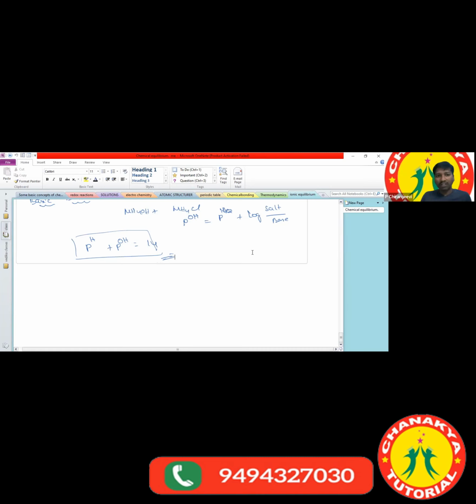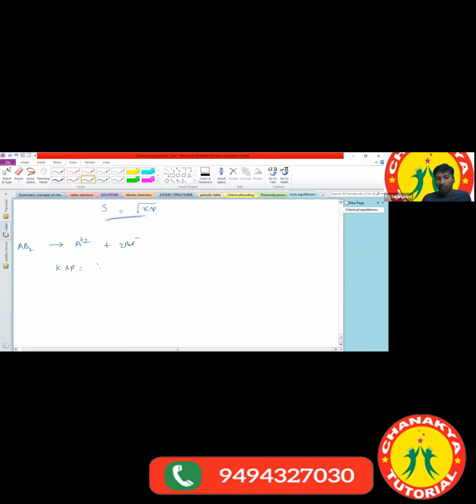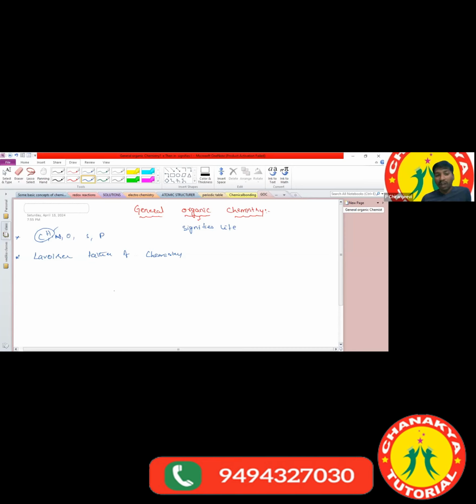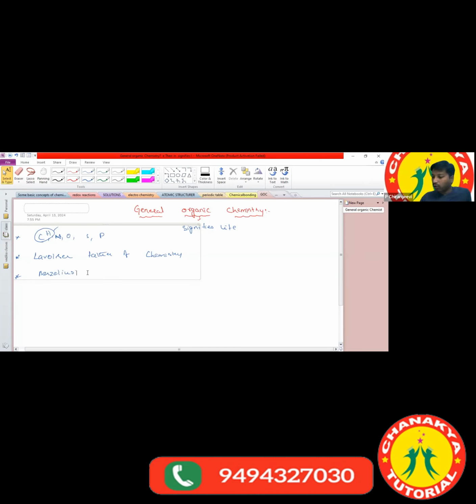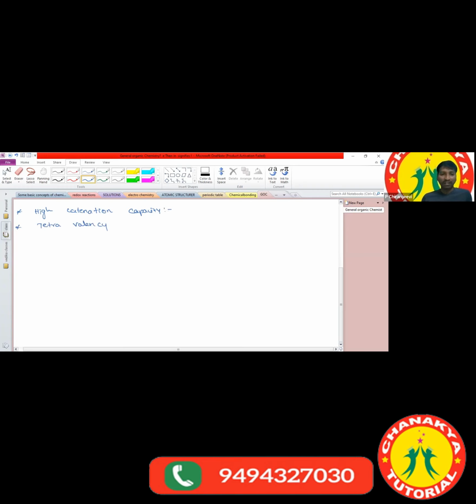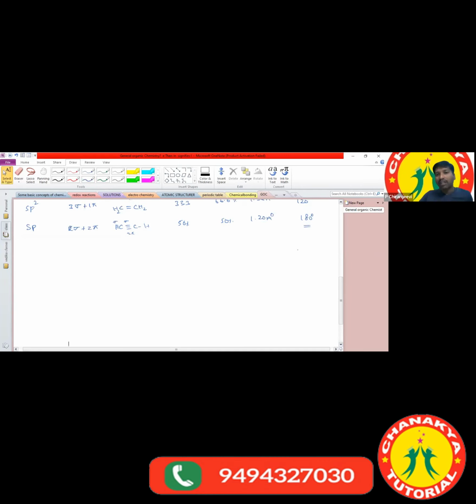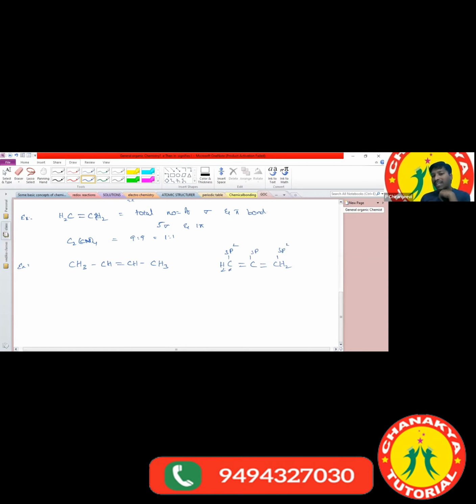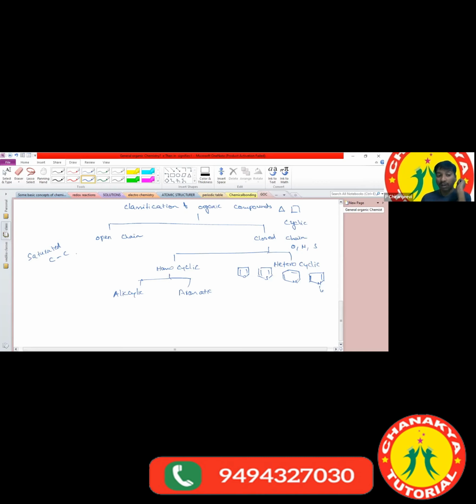GOC L1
Achievements
1) All India first rank in math test conducted by WeXL
2) All India 4th rank in Steam Odyssey competition conducted by Times group
3) Chanakya Tutorial has been ranked number 1 IIT-JEE coaching by WAC
4) Mentor of AIR 107 JEE advanced.